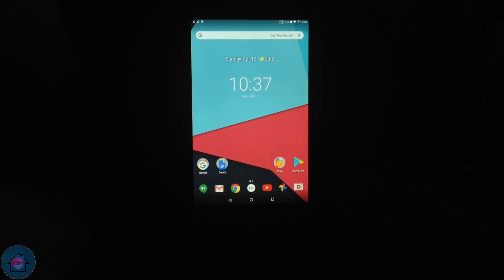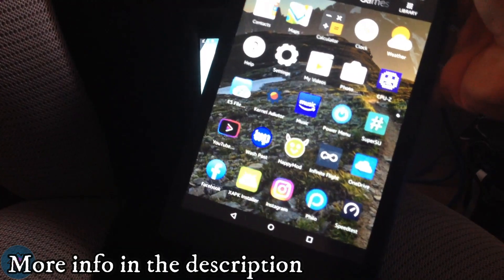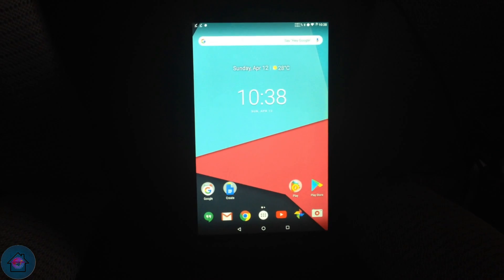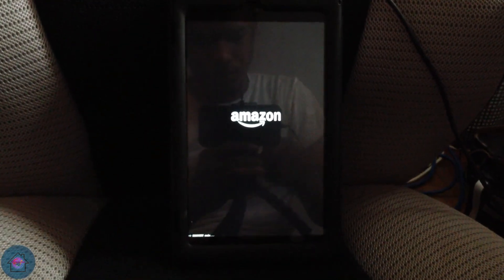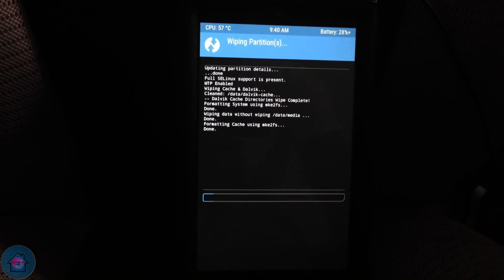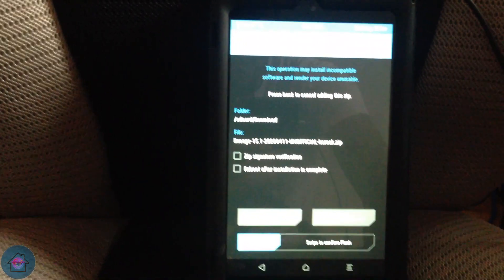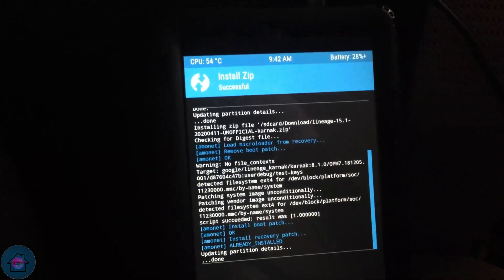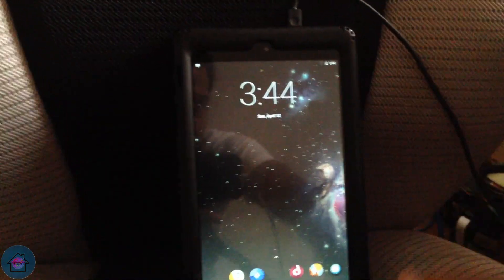Install Android 8.0 Oreo on the Fire HD 8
Today we'll be installing lineage OS 15.1 (Android 8.0 Oreo) on the Fire HD 8 (2018) (karnak)

This ROM was mad possible by developers: @Kaijones23, Rortiz2, xyz`, k4y0z, ggow (Huge Thanks!)

First off: you need an unlocked bootloader and TWRP installed in order to install this ROM.

GAPPS:

Arch- ARM
Android: 8.1
Variant: Pico

For other models (2017 & 2016)

Report broken links (If any)